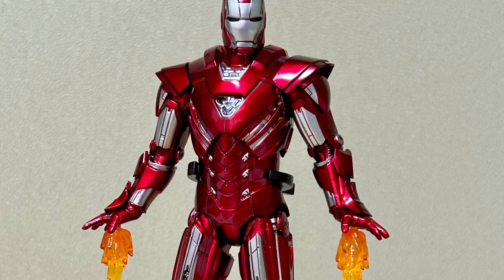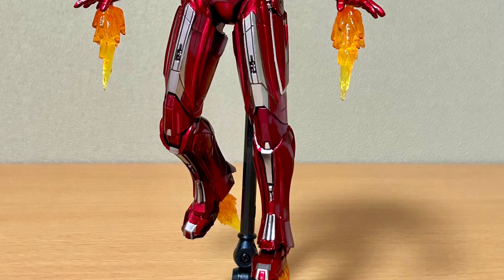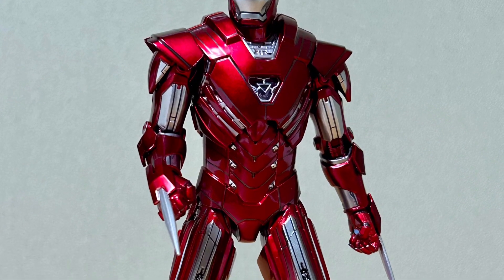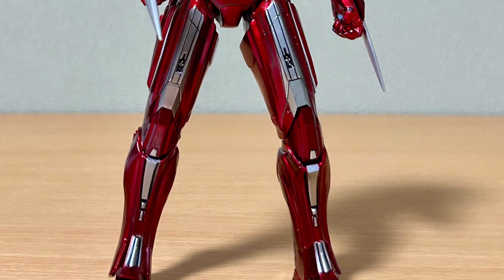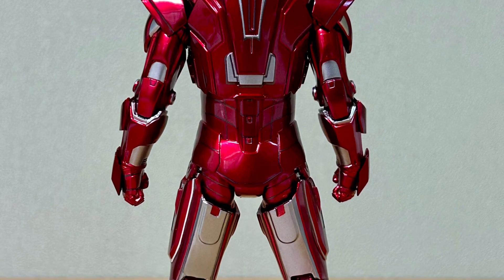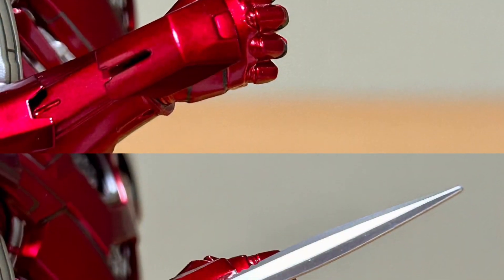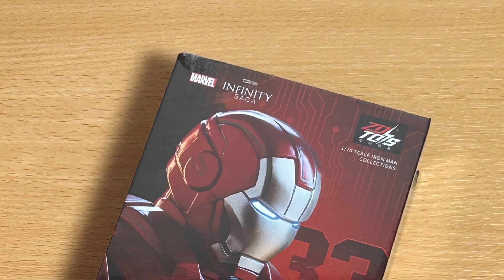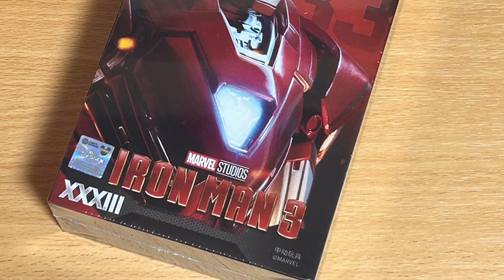New iron man silver centurion suit action figure in hand images zd toys